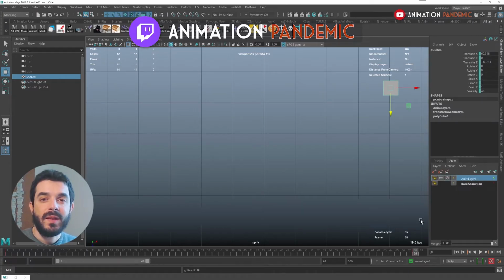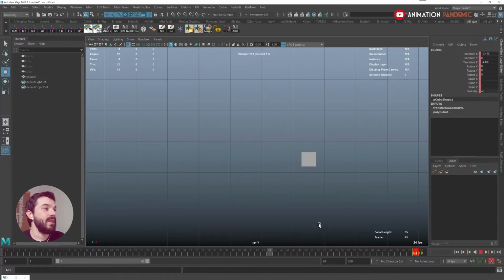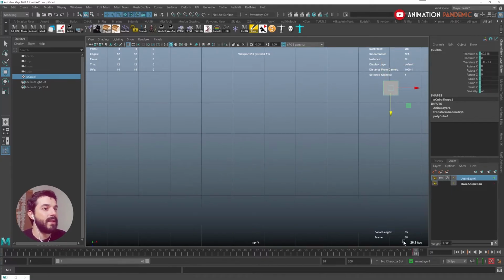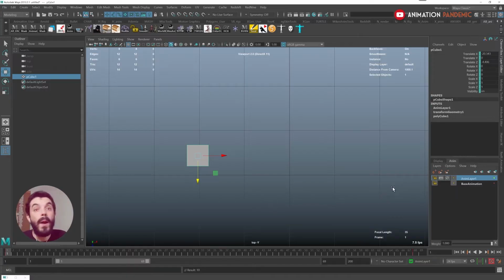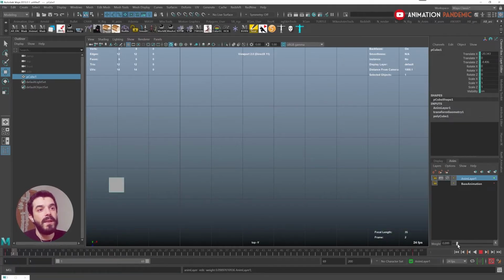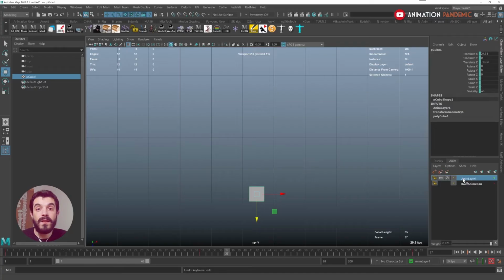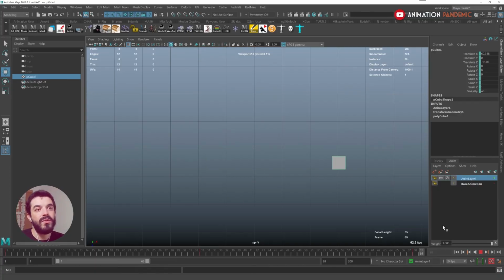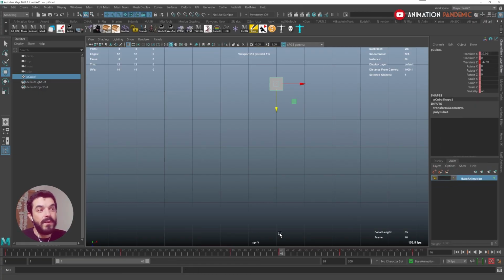Animation Layers explained in Maya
Animation layers explained in Maya, an essential tool to control articulated motion in an easy way.

00:00 Intro
00:35 My Twitch times
00:55 The base cube animation
01:35 The issue of retargeting the whole 3D animation to a different destination
02:46 Creating the first animation layer. Understanding what the layer round indicators mean
03:39 The Mute Layer and Zero Key Layer buttons in the Animation Layer box: realigning a key
05:31 Animating Animation Layer weights
08:14 How many Animation Layers can you have in Maya?
10:17 Merge Animation Layers in Maya: Smart Bake VS "Dum Bake"
02:50 Outro